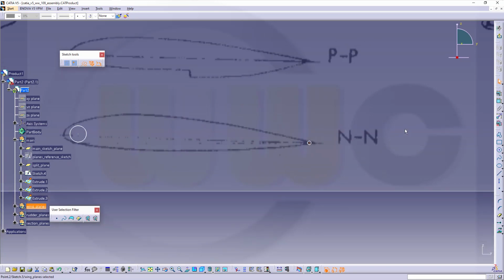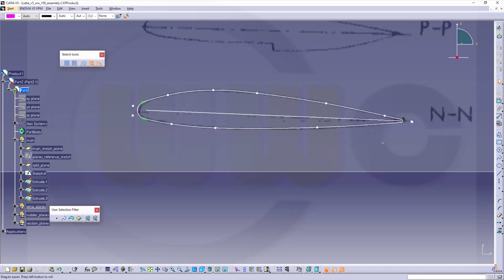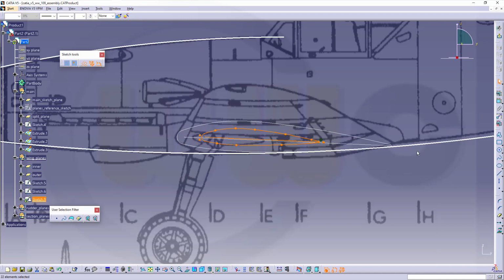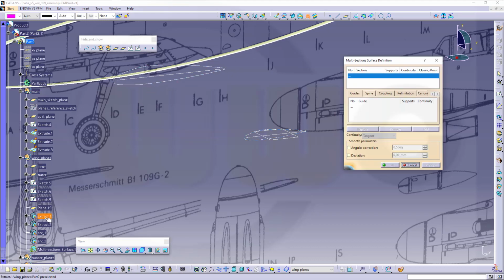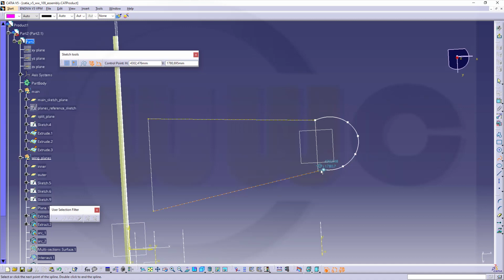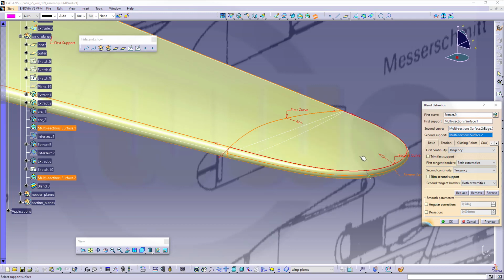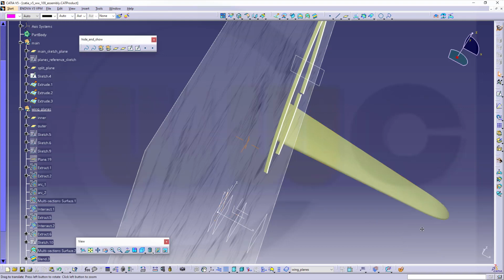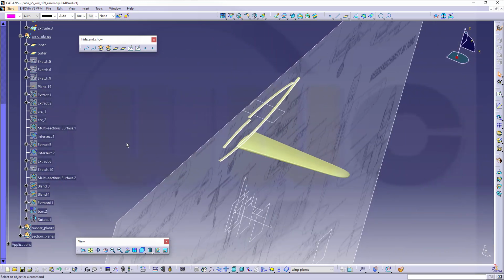WW-109 Fighter Plane - Part 2 - Wings - Catia v5 Training - GSD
Second part - the wings - enjoy! For better a overview regarding my youtube videos - head over to my blog.

Siemens NX
Surface Modelling / Flächenkonstruktion
SolidWorks
Surface Modelling / Flächenkonstruktion
Onshape
Drafting / Zeichnungen